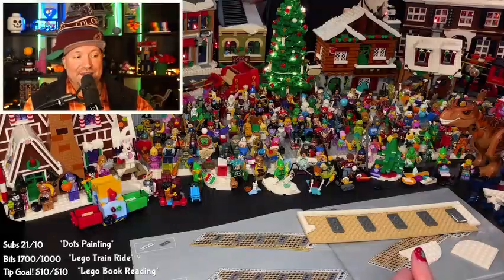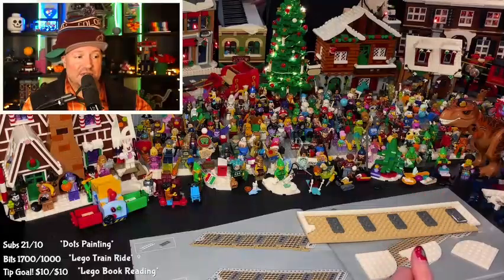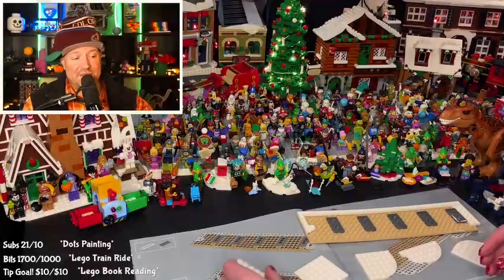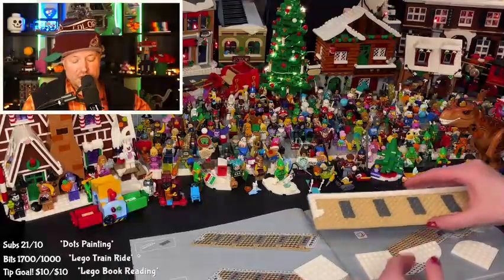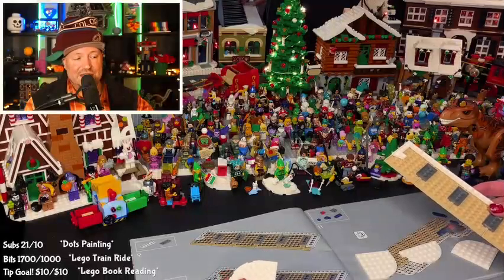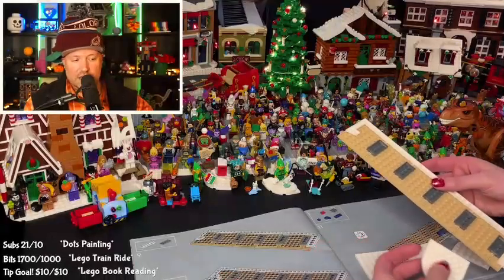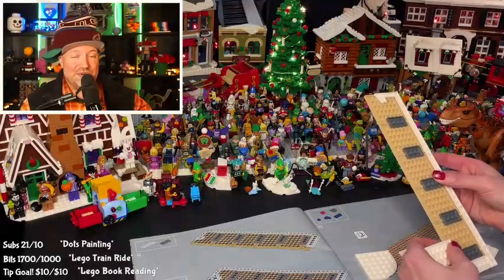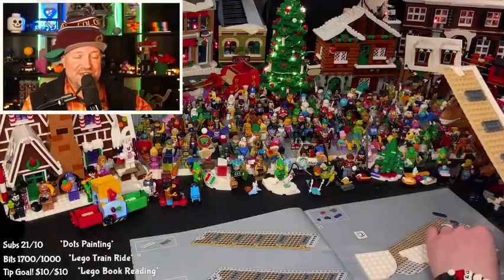Adjusting proportions for better look